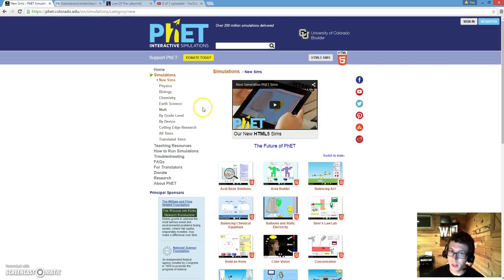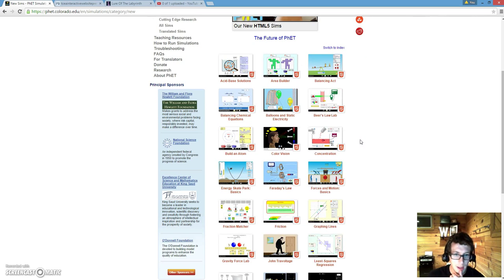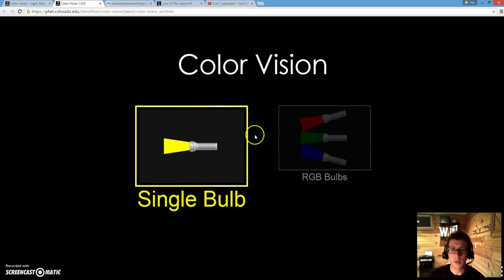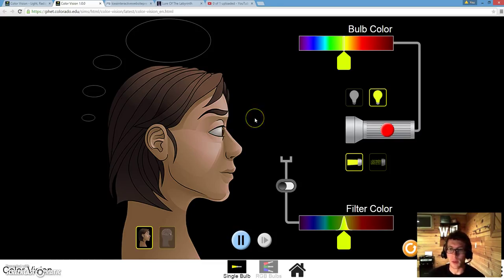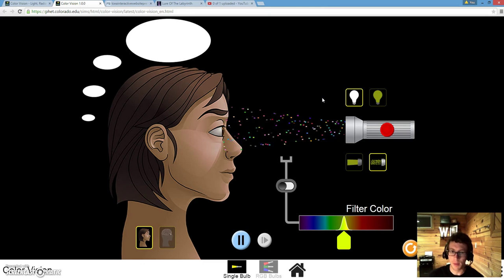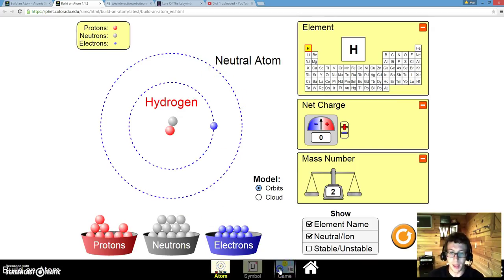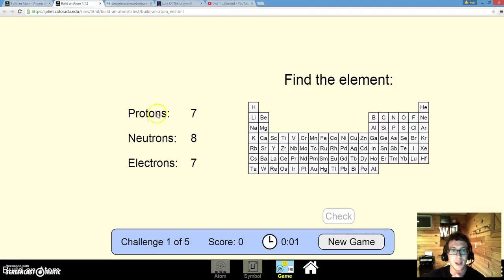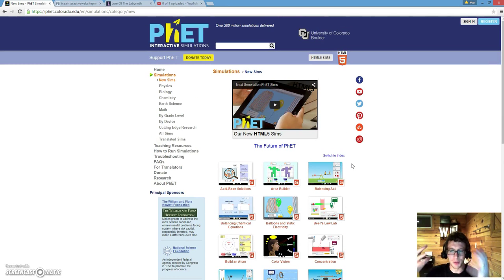TechCamp2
Second part of the Tech Camp Session.